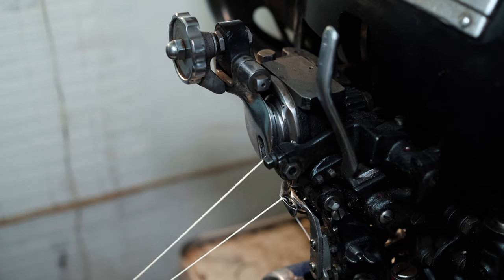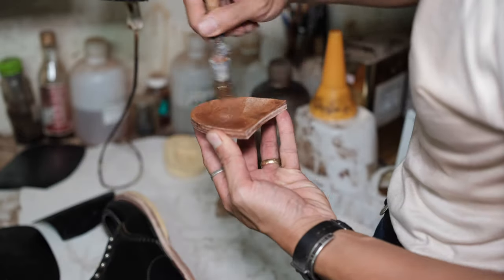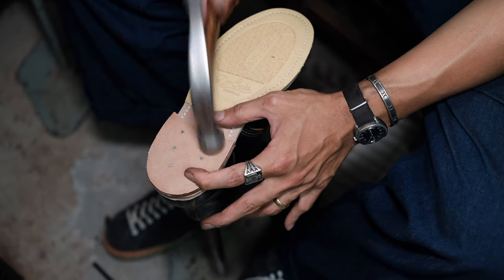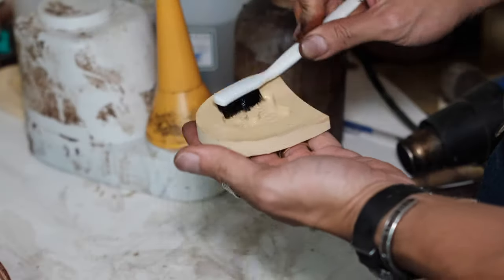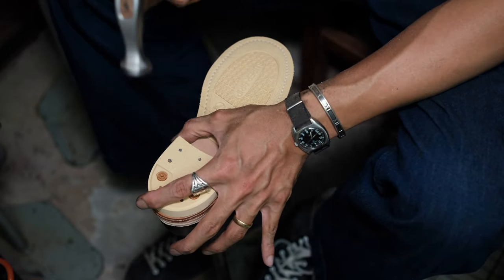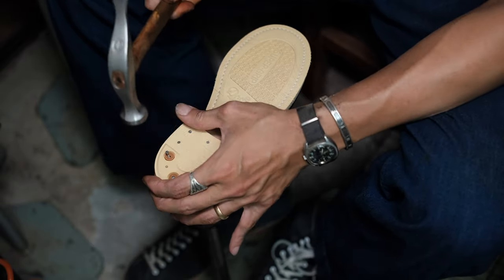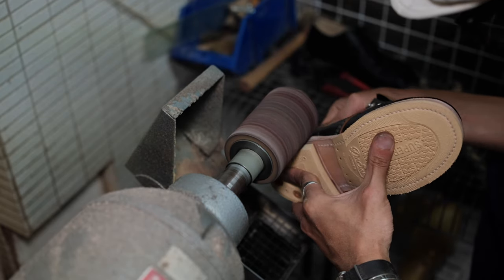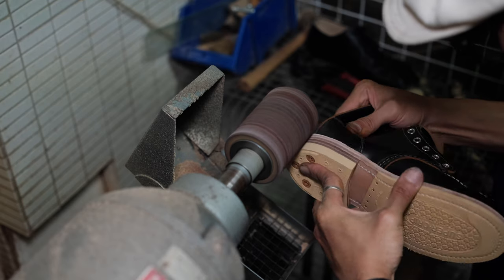【Bench-Re-Built】Red Wing 9874 Resole with Dr. Sole Supergrip II Half Sole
Song: Summer
Music composed and recorded by Oak Studios.